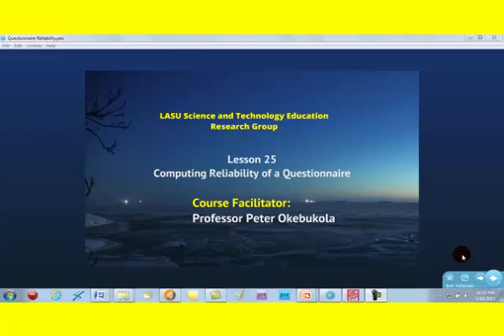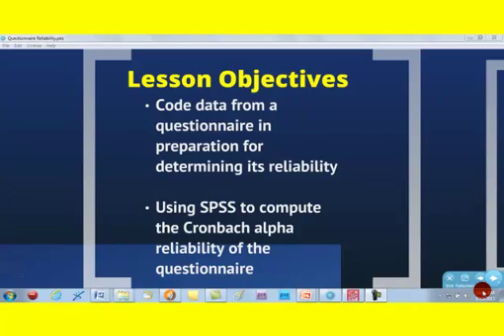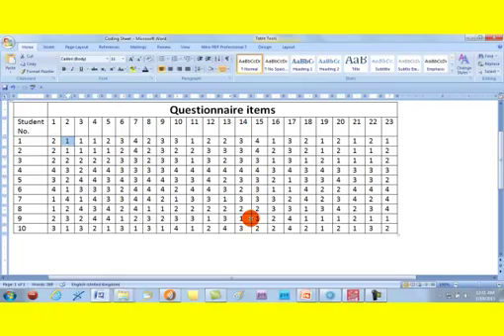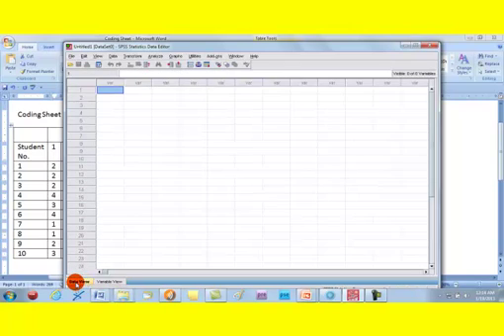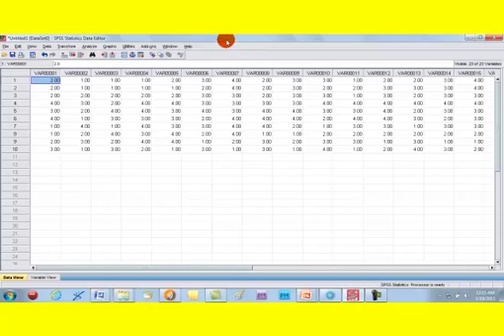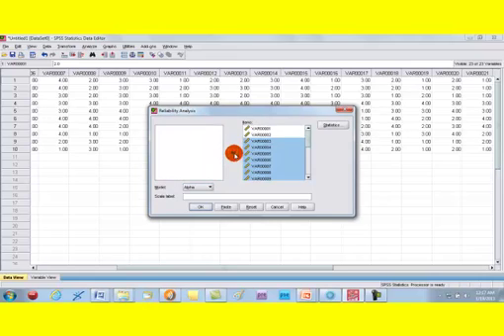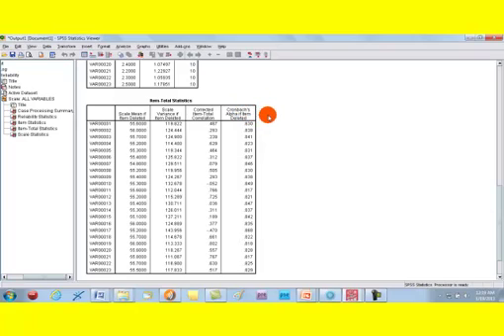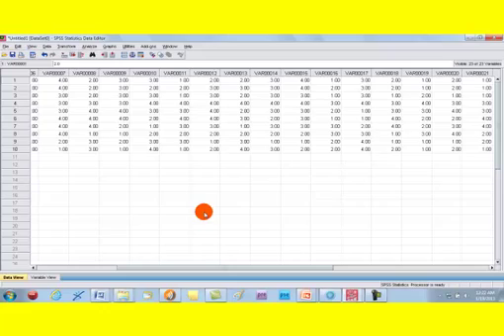SPSS Cronbach's alpha reliability for questionnaires LASU STERG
Using SPSS to calculate Cronbach's alpha reliability of questionnaires- LASU-STERG